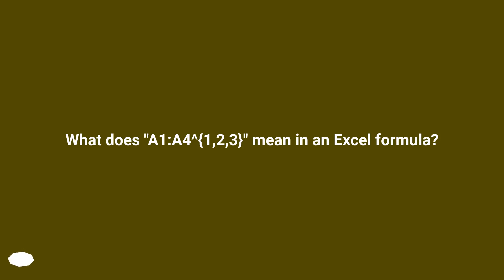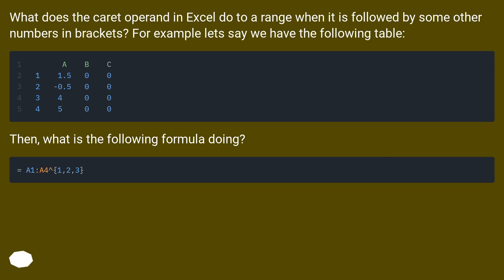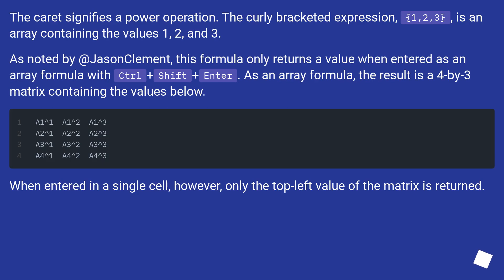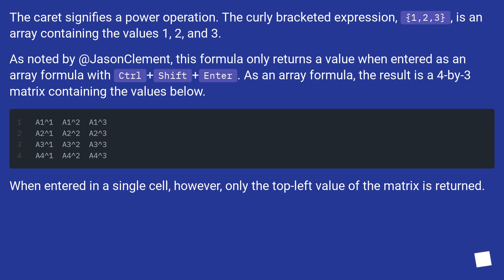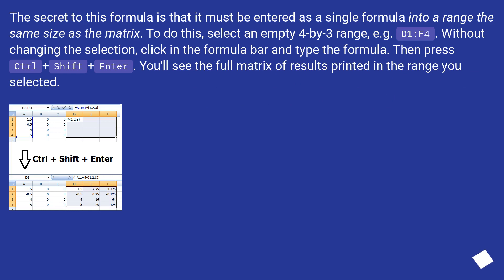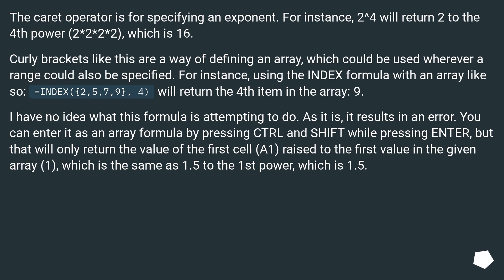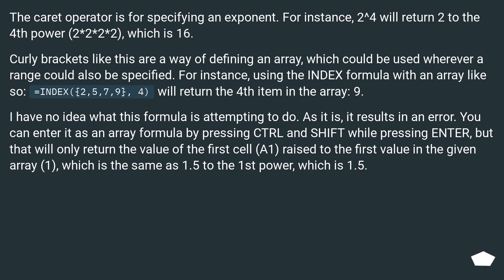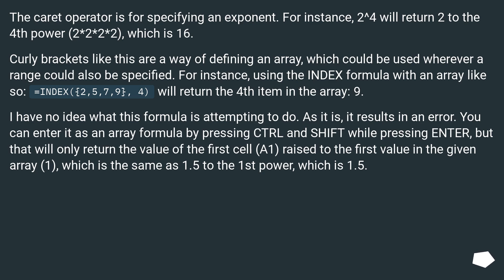What does "A1:A4^{1,2,3}" mean in an Excel formula?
Chapters
00:00 Question
00:35 Accepted answer (Score 73)
01:52 Answer 2 (Score 9)
02:47 Thank you